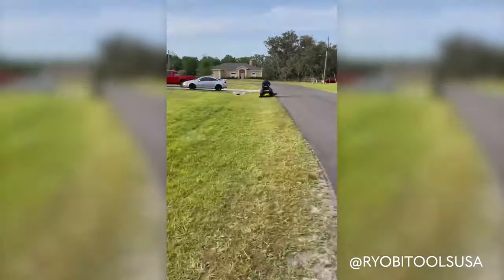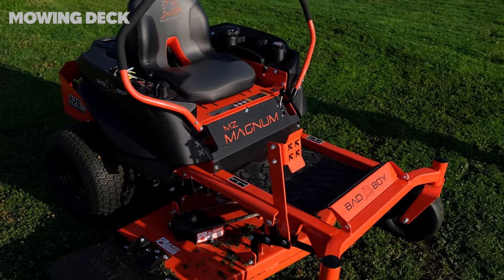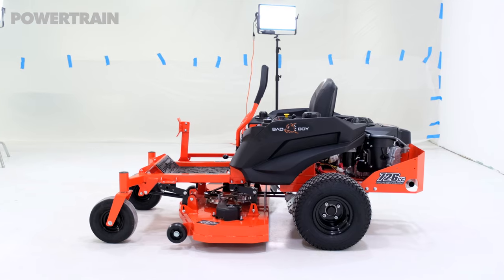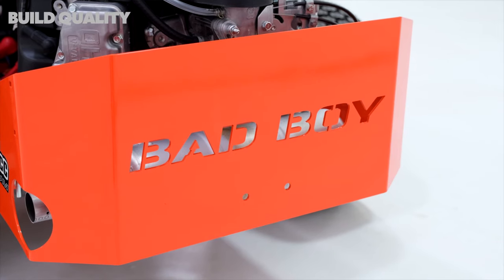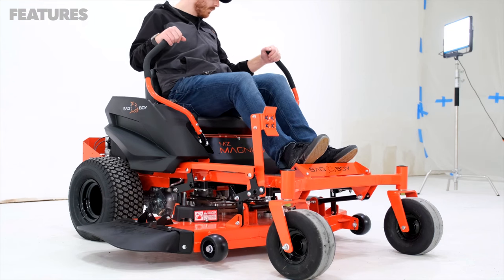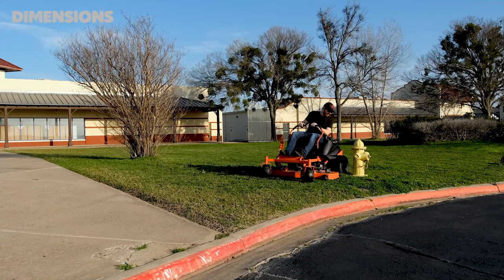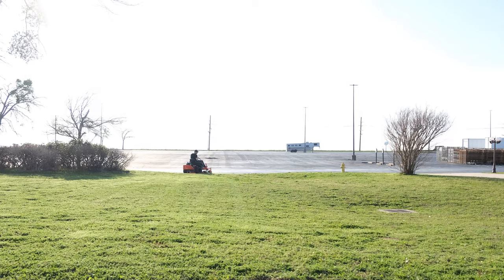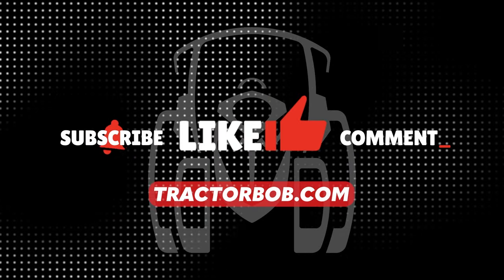$4000 Top Quality Zero Turn Mower | 2024 Bad Boy MZ Magnum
If you're looking for a zero turn mower for right around $4,000, you've clicked on the right video! When it comes to residential zero turn mowers, it can be hard to find a quality machine for a fair price. In this video, we will cover the 2024 Bad Boy MZ Magnum in-depth. Going over all the specifications and standard features that come on this mower. When it comes to lawn mowers for around 4K the MZ Rambler will be one of you best options.  This zero turn mower is a great choice for residential users who need to mow from 0 - two acres of land.

AMAZON STORE

This video is a Snow St. production.